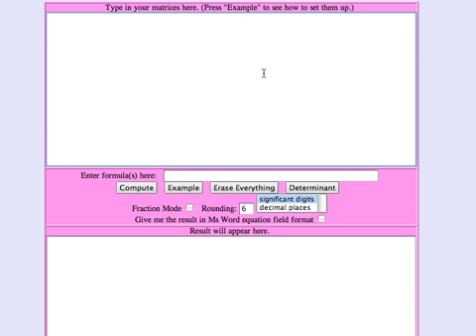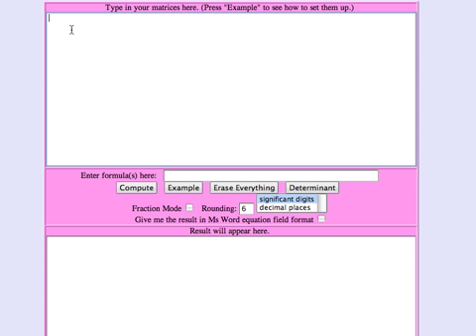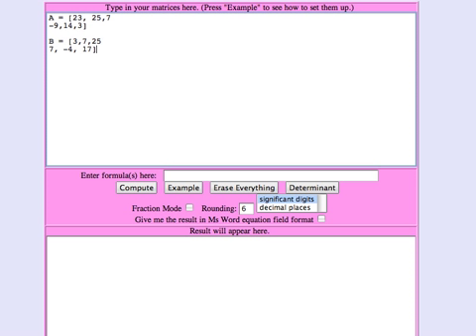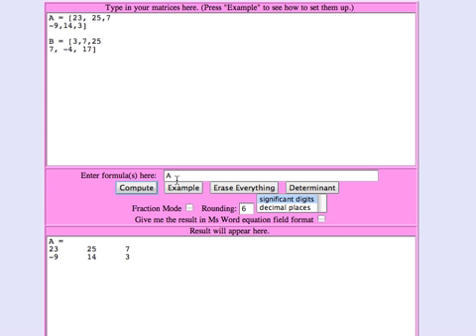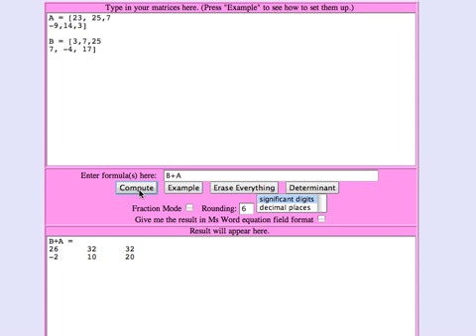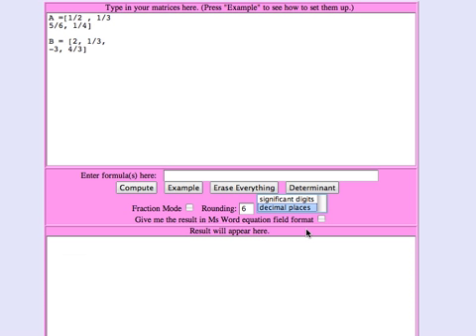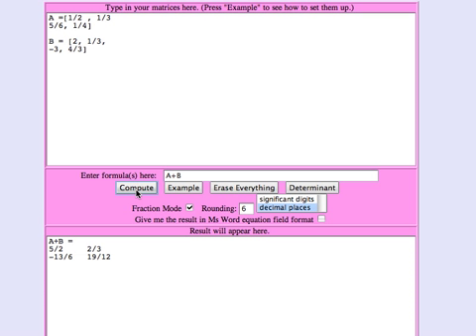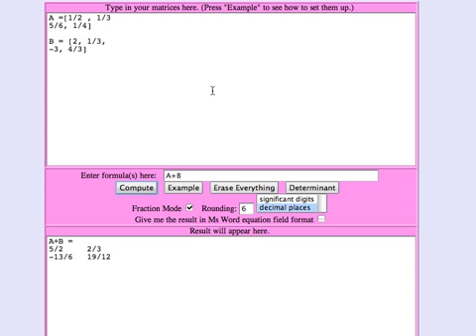Adding matrices using the matrix tool